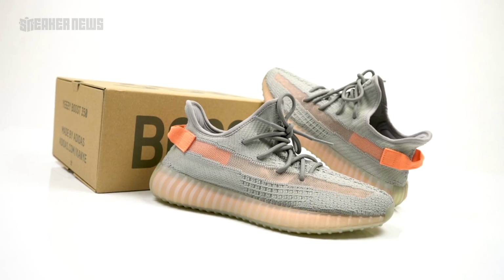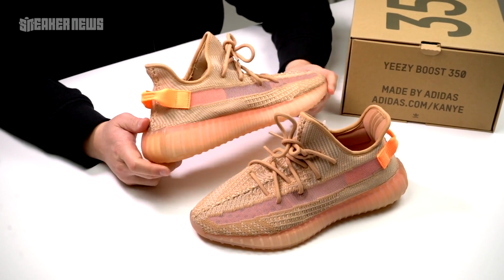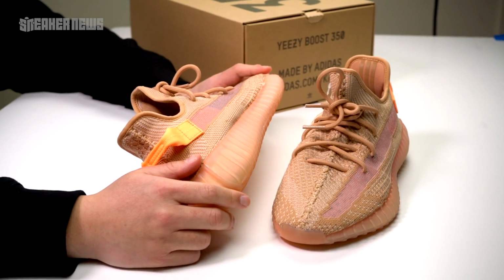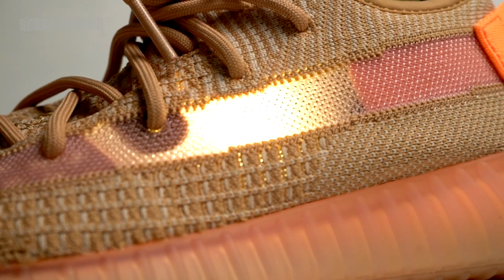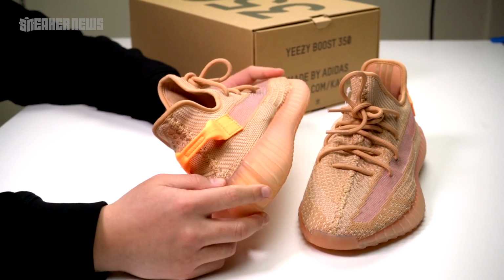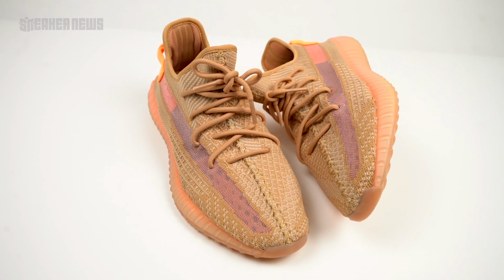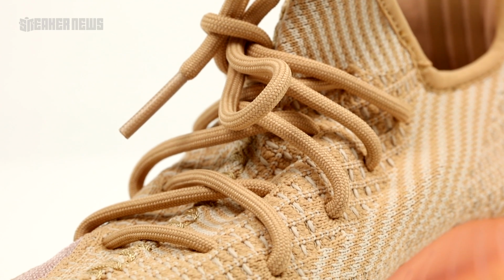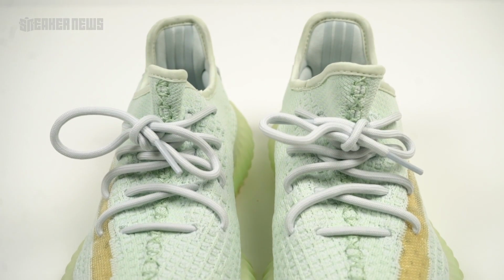Yeezy 350 V2 Clay Unboxing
Yeezy Season is in full swing, and the adidas Yeezy Boost 350 v2 “Clay” is here to keep the momentum rolling. Featuring an earthy, tonal upper and a translucent midfoot stripe, the “Clay” is a North America exclusive, following in the footsteps of other recent regional releases like the “True Form” and the “Hyperspace.” Check these compelling new Yeezys out in detail right here.